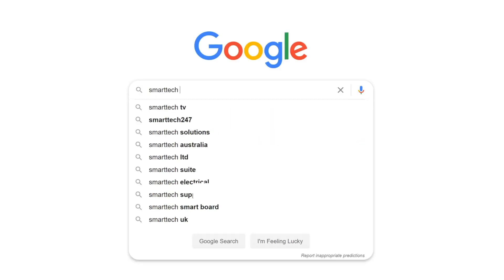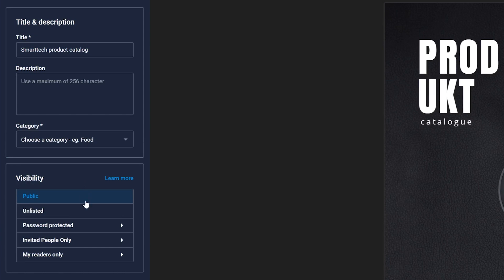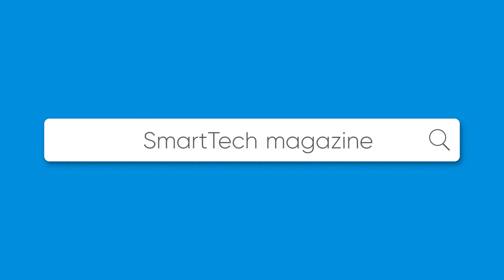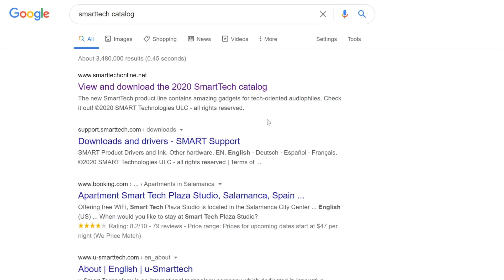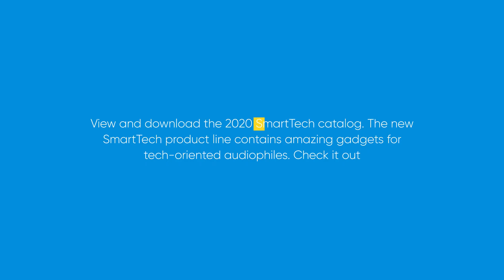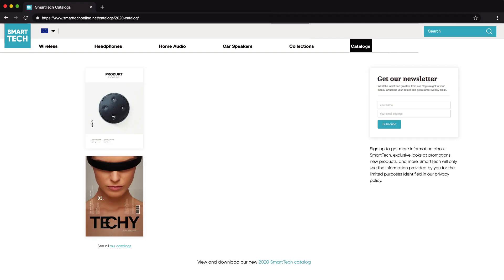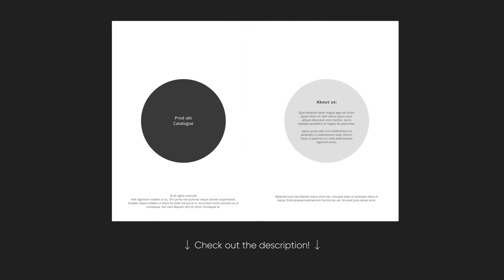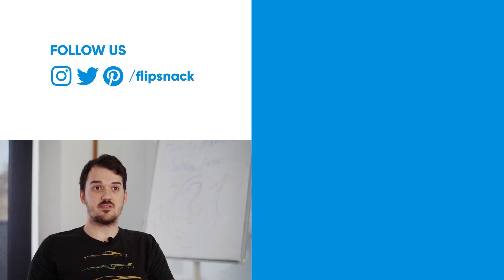How to optimize your catalog for SEO | Flipsnack.com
Use these useful tips to help your catalog rank higher in search engine results pages

Timestamps:
00:00 | Intro
00:03 | Get your catalog discovered through search engines
00:07 | Publish your catalog as public
00:15 | Use your target keyword as your catalog title
00:45 | Write the description as a short overview of your catalog
01:00 | Link to your catalog from your site or blog